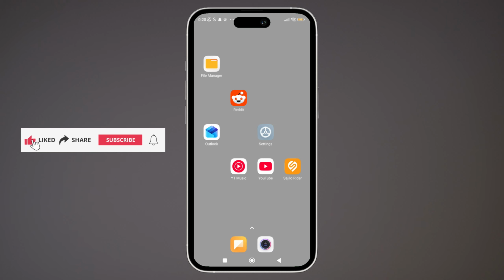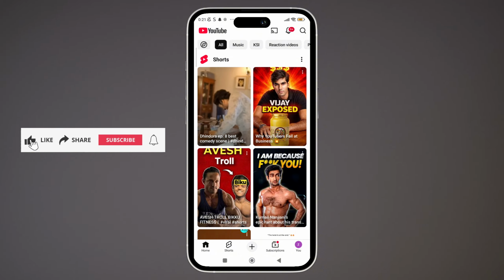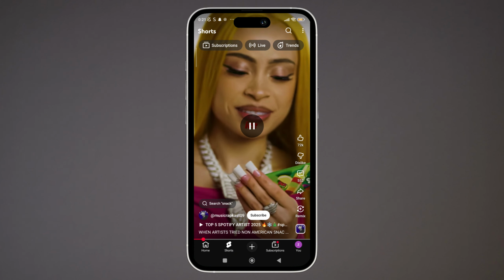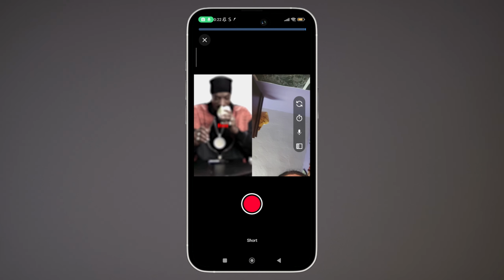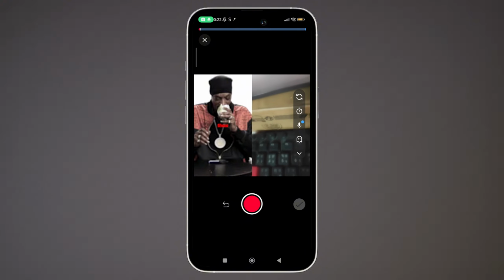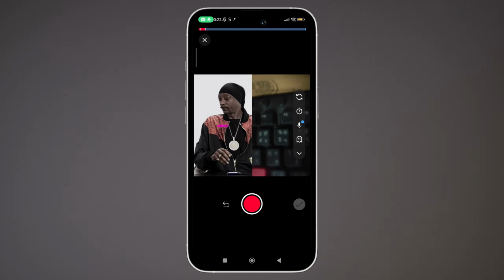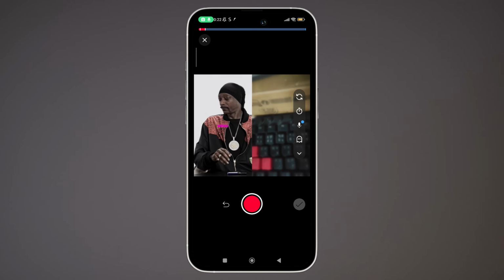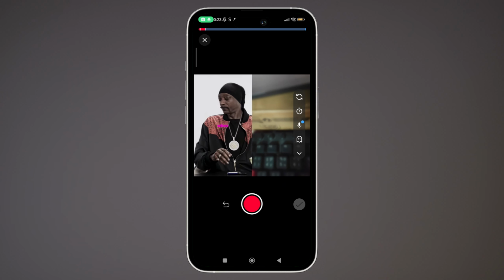How To Do Duet On YouTube Shorts 2026 (Step By Step)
Want to collaborate or react to other creators using YouTube Shorts Duet? 🎥🔥 This step-by-step 2026 guide will show you exactly how to do a duet on YouTube Shorts, even if you’re a beginner.

What You’ll Learn in This Video:
✅ How to enable Duet (Collab) on YouTube Shorts
✅ Step-by-step process to duet any YouTube Short
✅ Why the Duet option may not appear and how to fix it
✅ Tips to grow faster using YouTube Shorts collaborations

Whether you want to react to viral Shorts, collaborate with creators, or boost engagement on your channel, this tutorial will help you use YouTube Shorts duet features correctly in 2026.

📌 Chapters:
⏱ 0:00 – Introduction
⏱ 0:10 – How To Do Duet On YouTube Shorts (Step By Step)